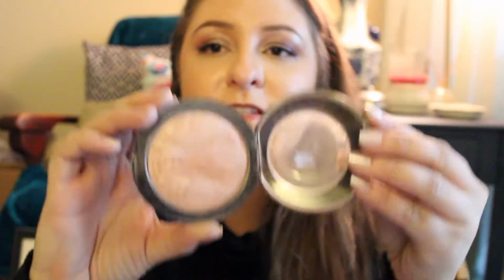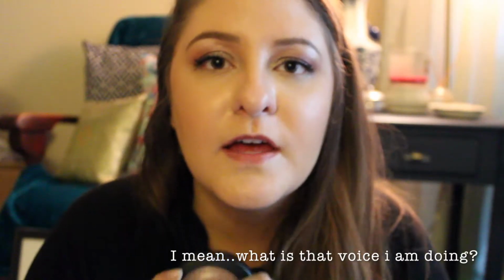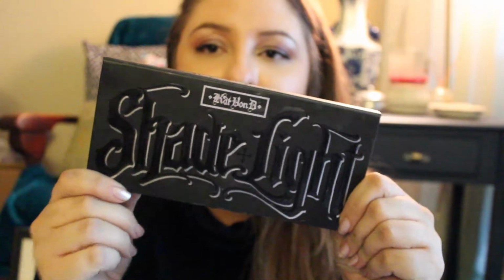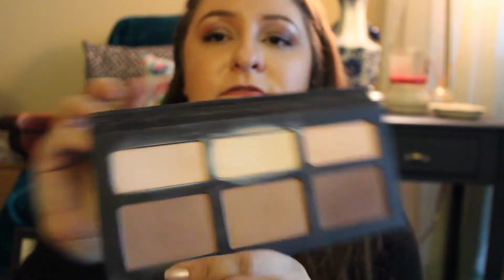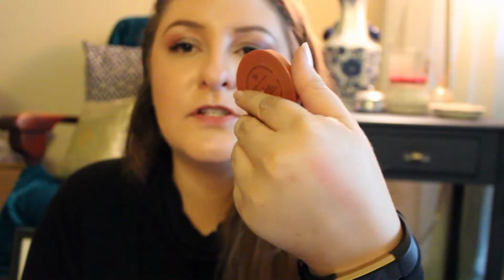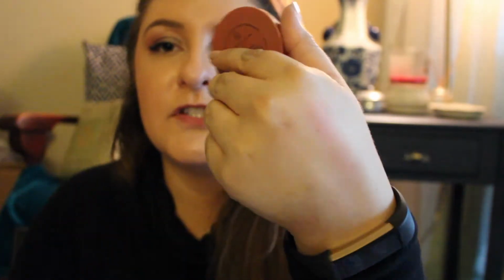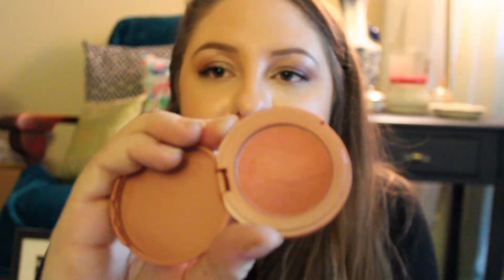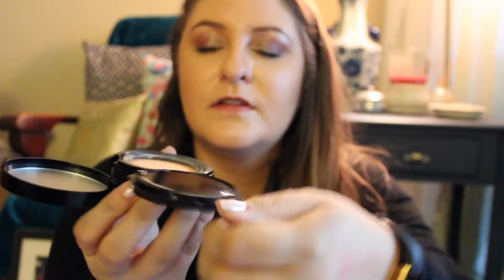F A V O R I T E S | FIRST PART OF THE YEAR!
Olaplex No3 Hair Perfector

Colourpop Hear Me Out

Makeup Geek Shimma Shimma

Colourpop Wake Up Call

Morphe M4333

MAC Soft and Gentle Mineralized Skin Finish

Tarte Amazonian Clay Blush in Feisty

Wet N Wild Cushion Foundation